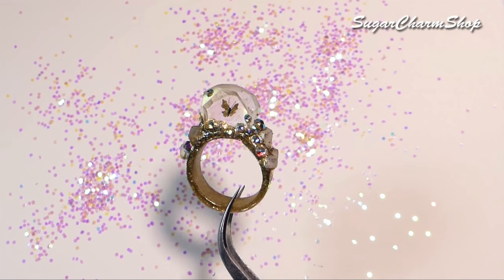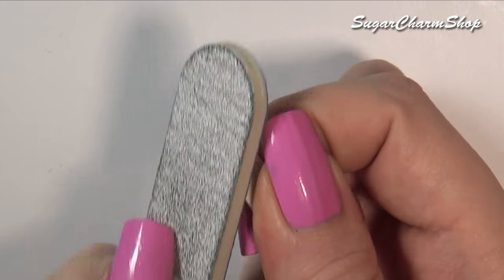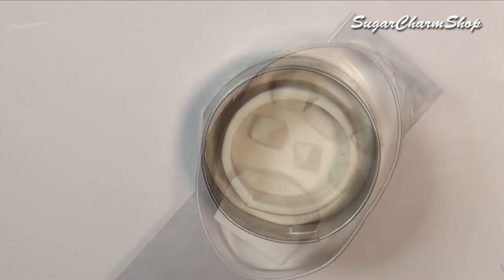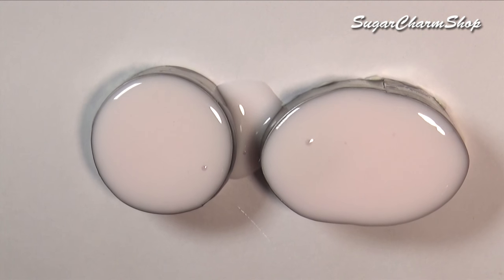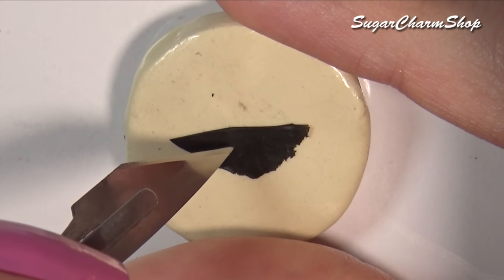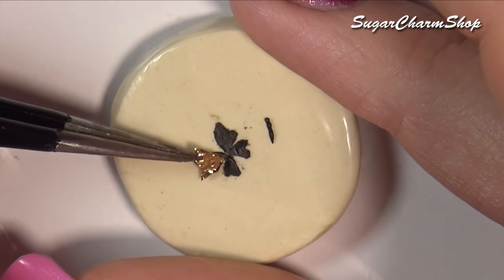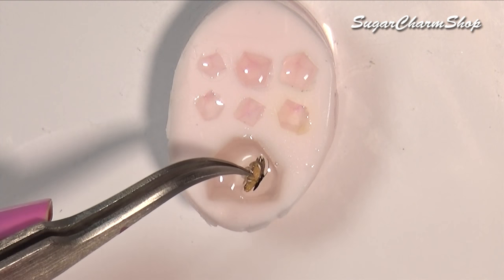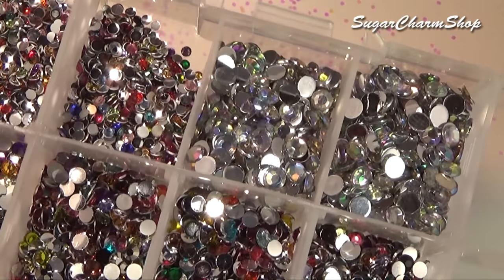Butterfly Crystal Ring Tutorial // DIY Miniature butterfly Jewelry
Hey guys! Today's 'miniature', resin and polymer clay tutorial is for a crystal inspired ring with a tiny encapsulated butterfly :) This is such a fun, pretty and cute craft/DIY project so I hope you'll enjoy! ^^

**NEW Miniature channel** (Mostly food)
Please read;

Music;
Dailey Beetle